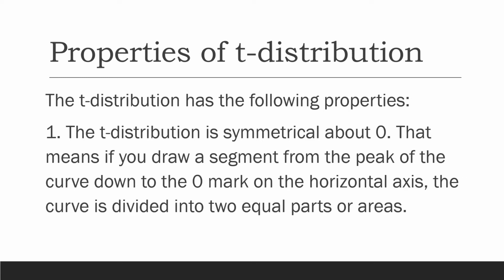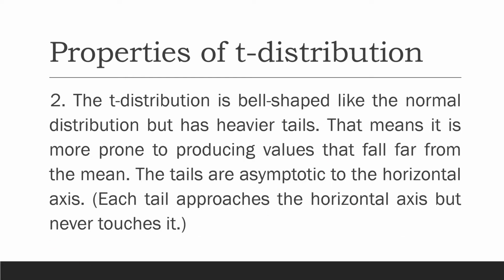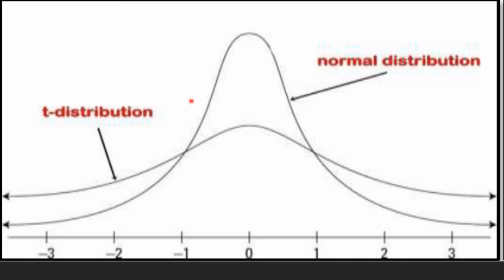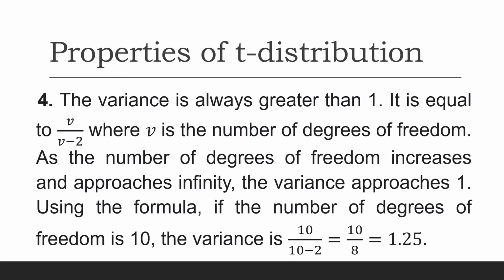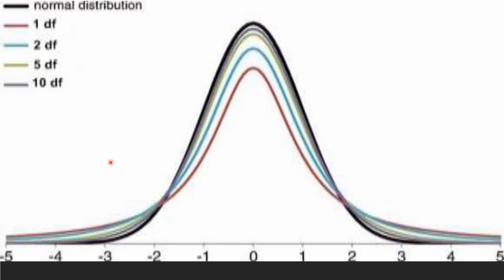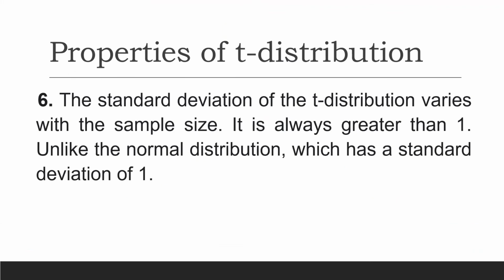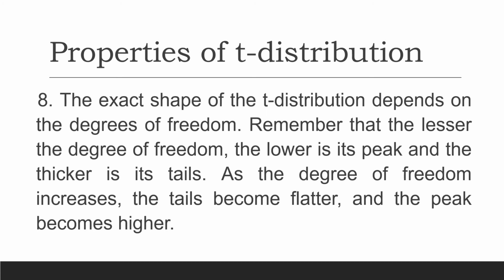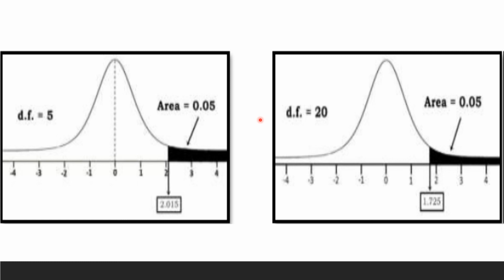Student’s t distribution (Part 2)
Properties of t-distribution